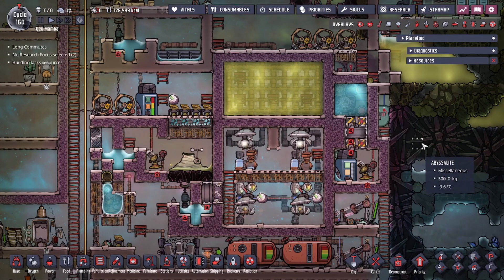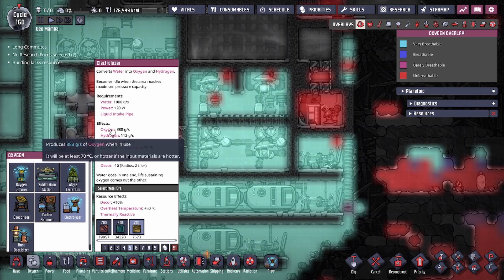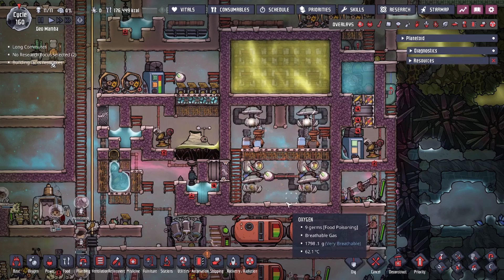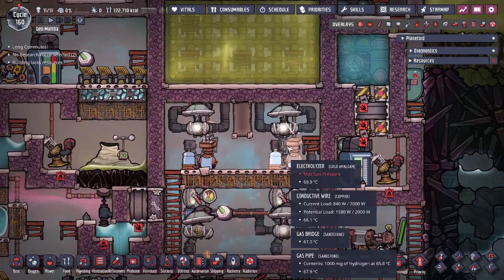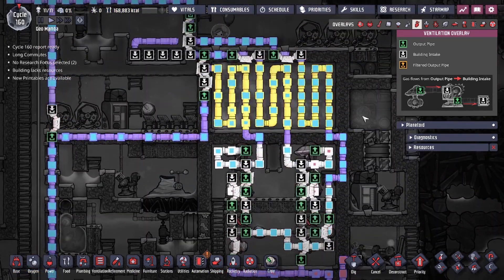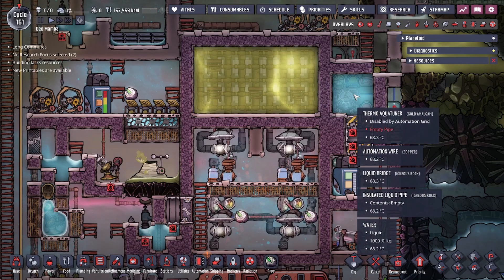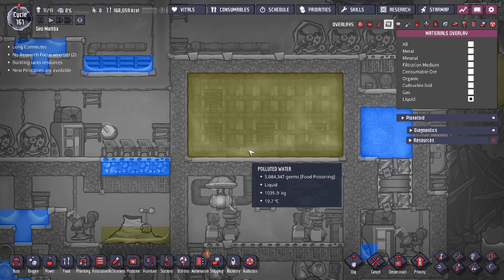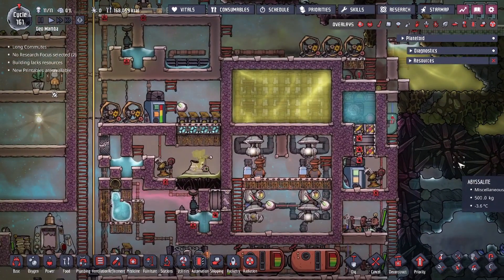SPOM - Self Powered Oxygen Machine & Cooling - Simple Design - Oxygen Not Included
The S.P.O.M. - Self Powered Oxygen Machine. This is a "simple" design when it comes to the many SPOM designs out there and how I deal with the hot oxygen you get. Hope the overview helps you understand the mechanics of what go into the SPOM.

0:00 Introduction
0:38 Power Consumption
1:06 Electrolyzer
2:14 Design
2:35 Ratio
3:02 Hydrogen
3:36 Filter
4:47 Atmos Sensor
7:01 Radiator Cooling
9:27 Door Setup